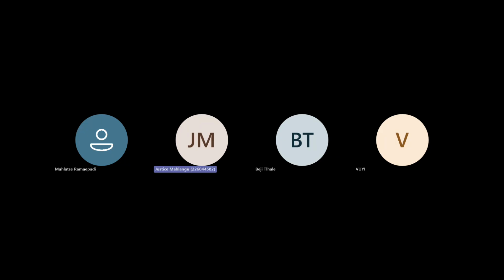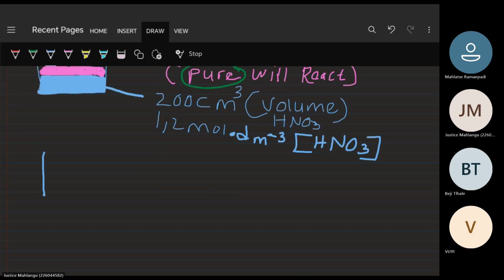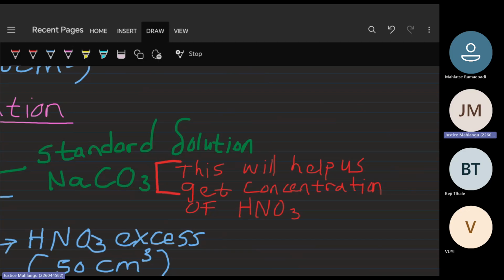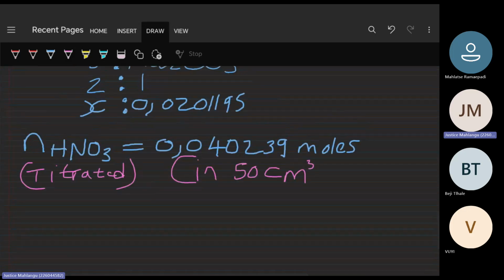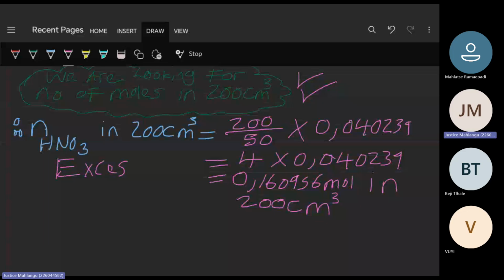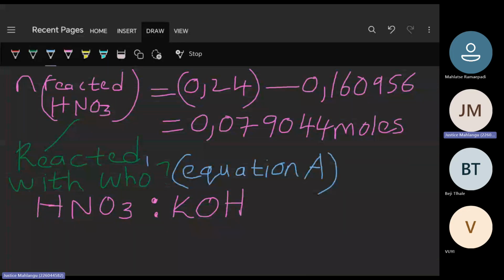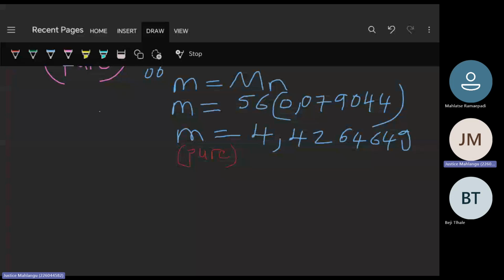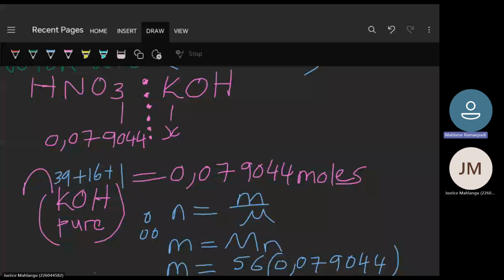GRADE 12 ACIDS&BASES CALCULATIONS,PERCENTAGE PURITY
🚀 Master Grade 12 Acids and Bases and crush your Physical Sciences Paper 2! 🧪Welcome to the ultimate, comprehensive masterclass on Acids and Bases for Grade 12 Physical Sciences. In this deep-dive video, we break down the entire acid-base chemistry curriculum step-by-step. Whether you are struggling to tell the difference between ionisation and dissociation, confused by salt hydrolysis, or getting stuck on complex titration calculations, this video is designed to turn your confusion into confidence.Acids and Bases make up a massive portion of the NSC Chemistry exam. Mastering this topic is essential if you want to secure an A in your matric finals. We don't just look at the theory; we actively solve real, exam-standard questions together so you can see exactly how marks are awarded in the marking guidelines.We tackle standard neutralization calculations, percentage purity problems, and excess/limiting reactant exam questions.